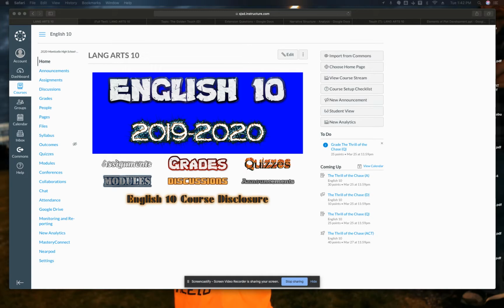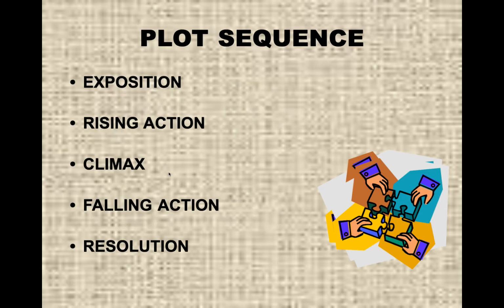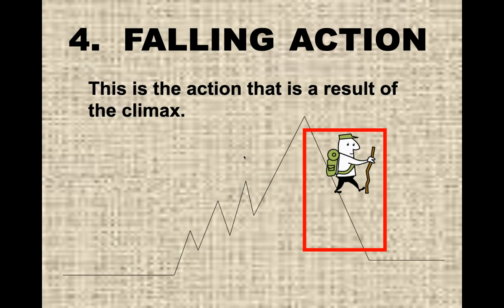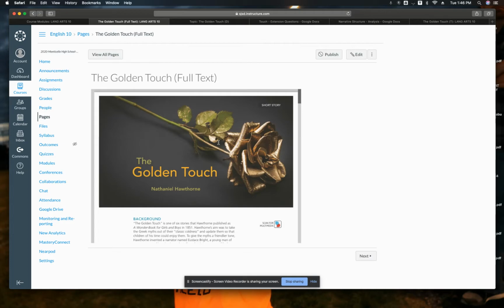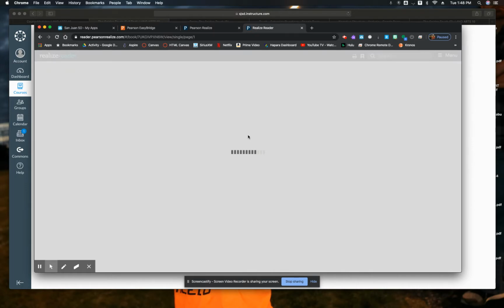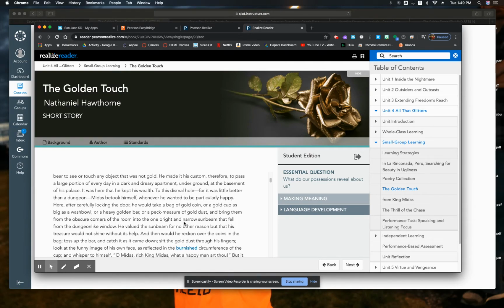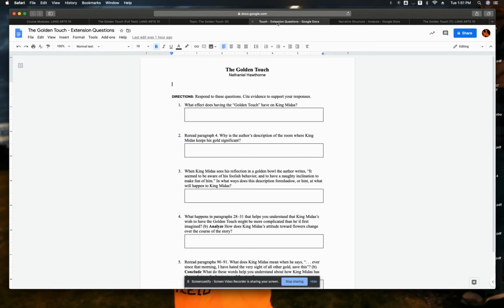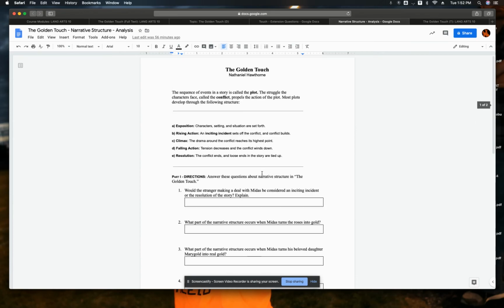English 10 (March 24 - April 1)